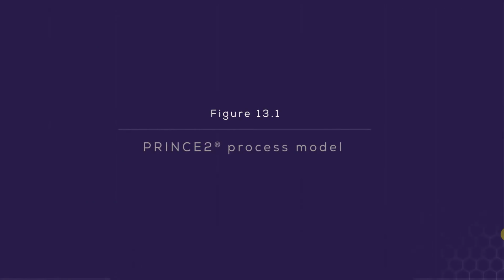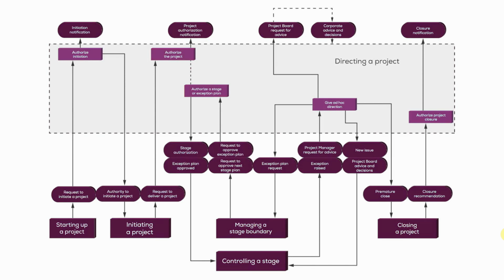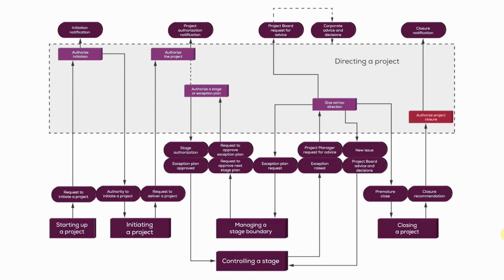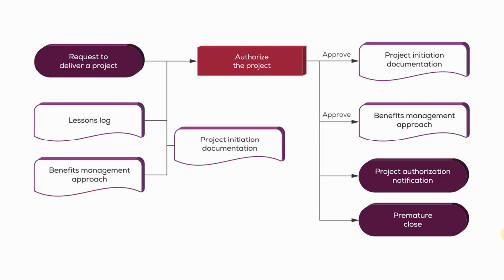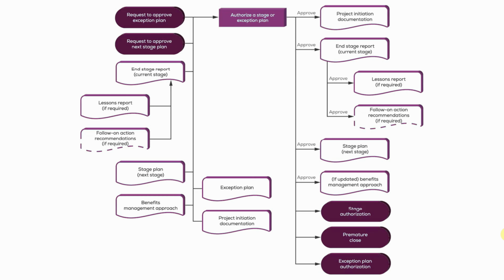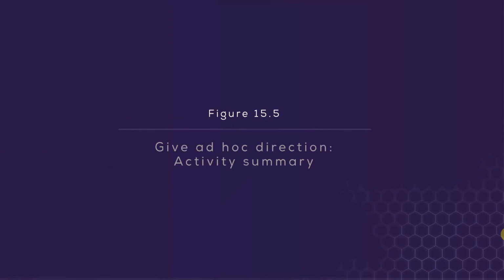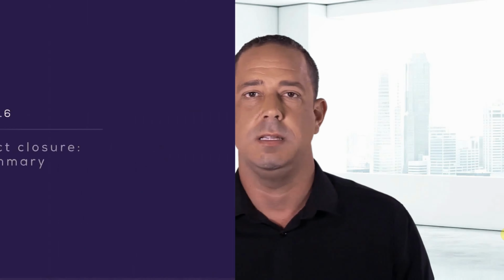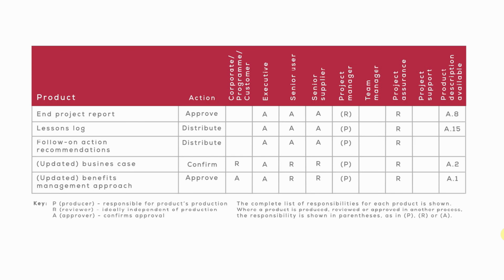Video8 Directing a Project